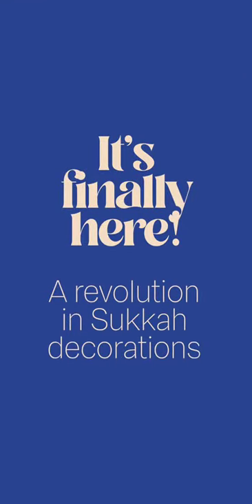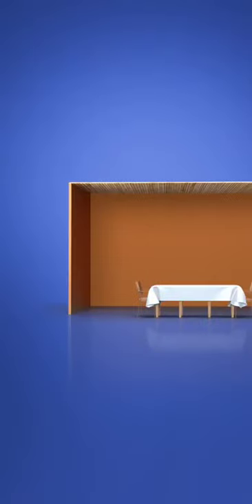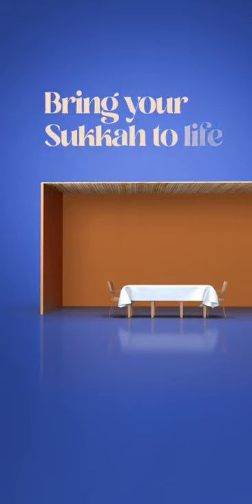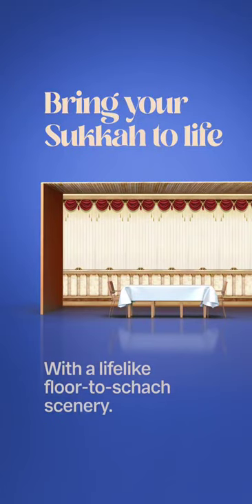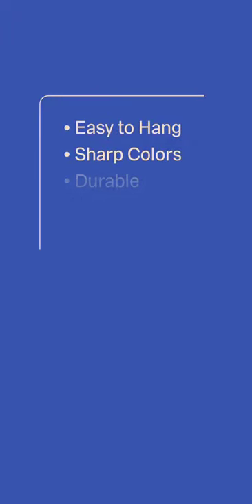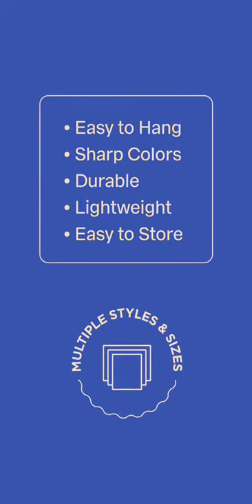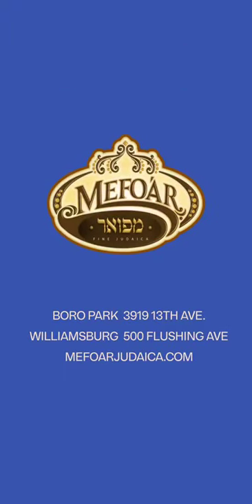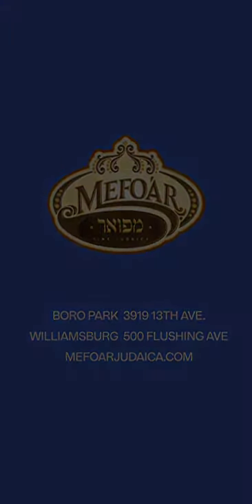Mefoar Judaica - Sukkah Full Wall Mural